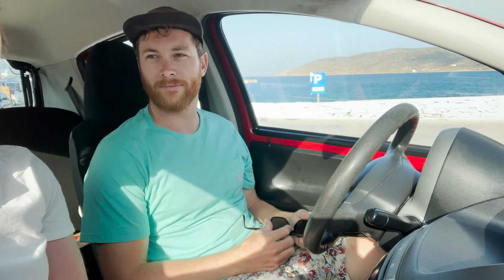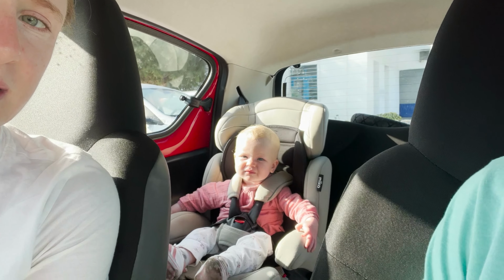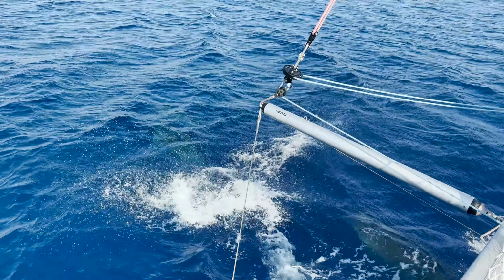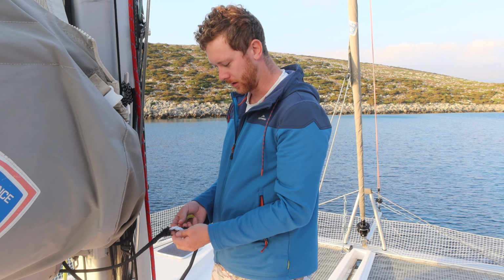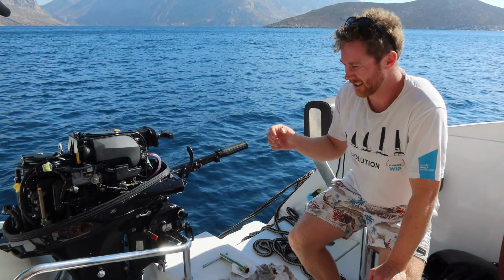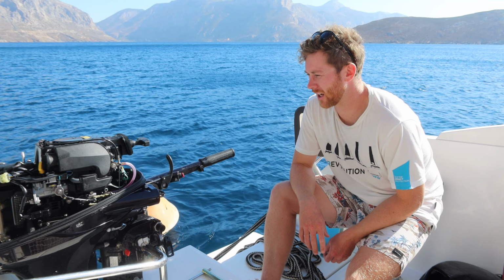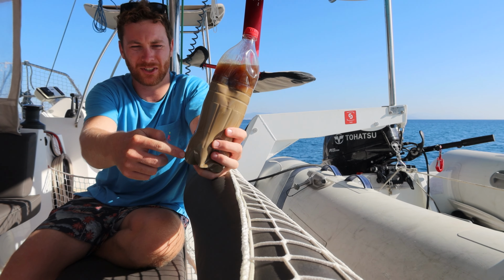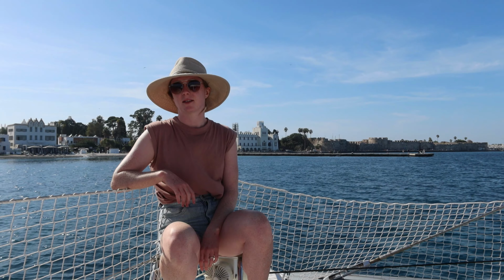Ep 13: Exploring Amorgos Island, Sailing to the Dodecanese and a Submerged Outboard...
For our Family and Friends
Charlotte, Daniel and Jessica